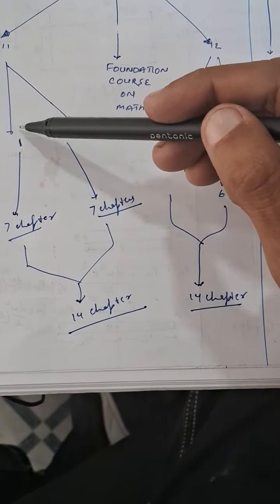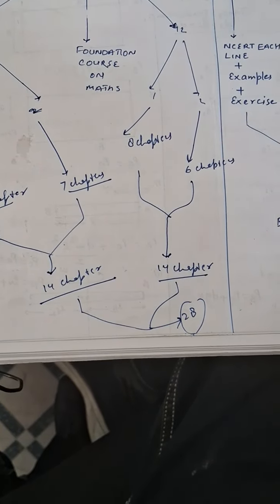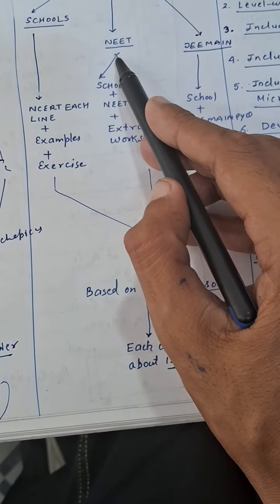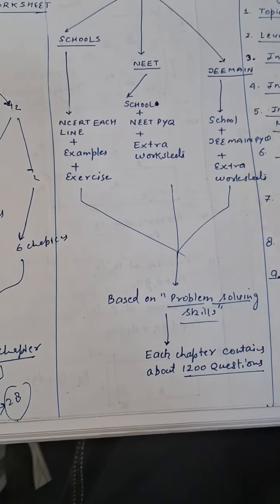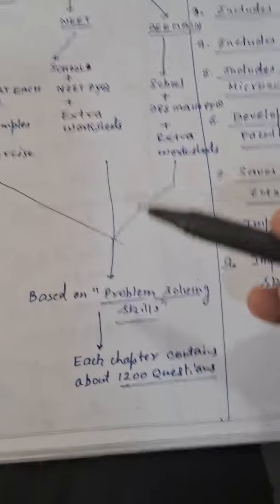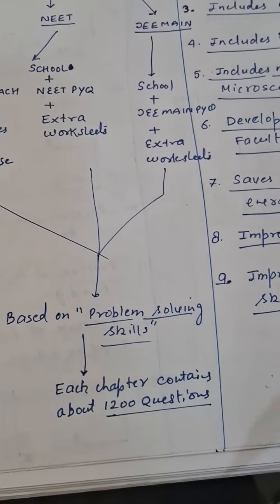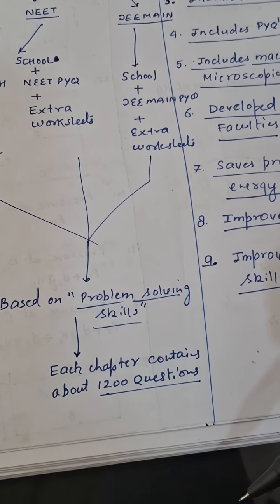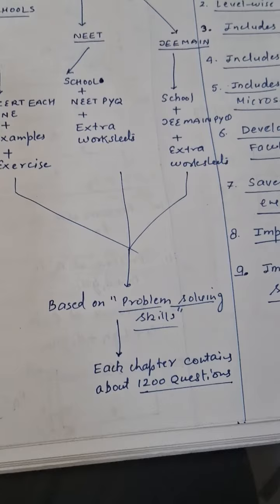Optimal physics-acharya vishvendra